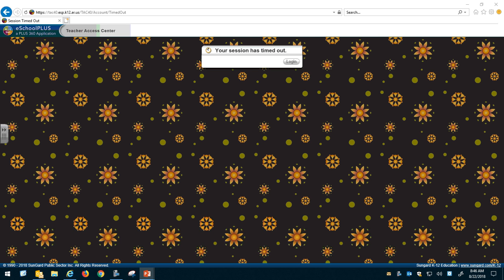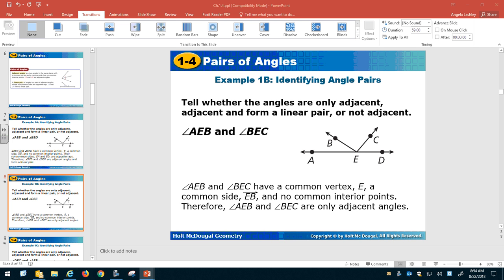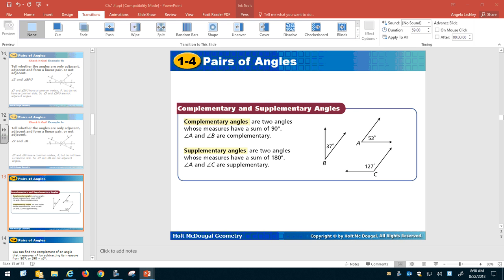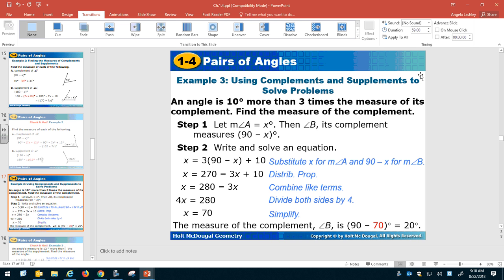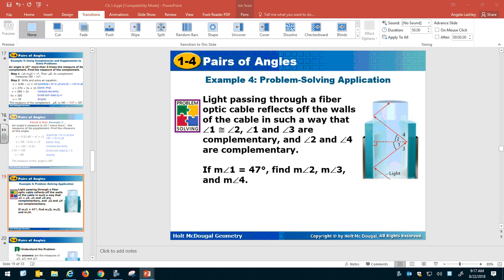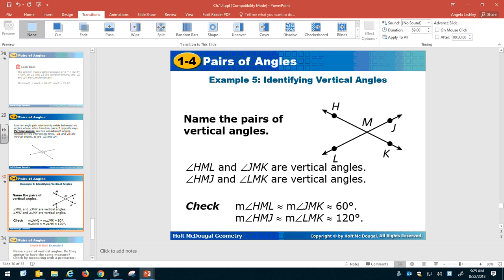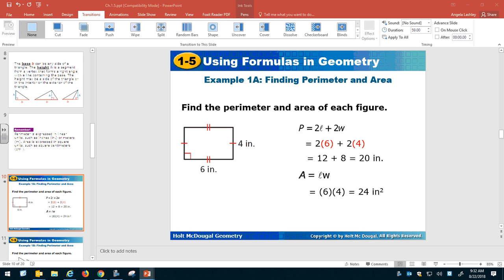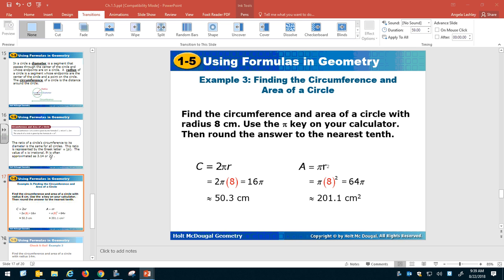Pre-AP Geometry 1.4-1.5